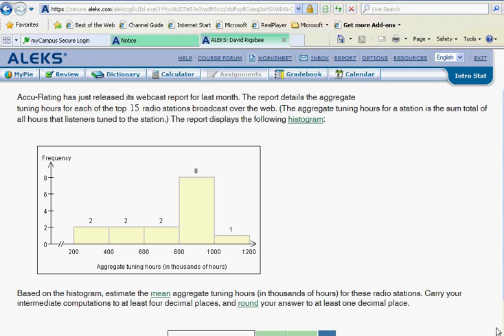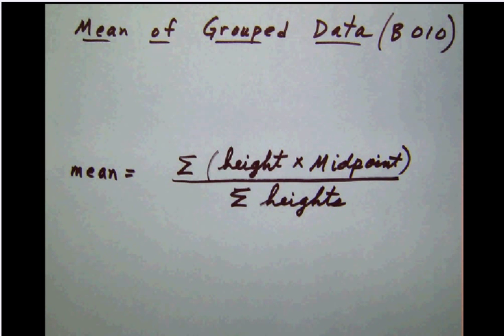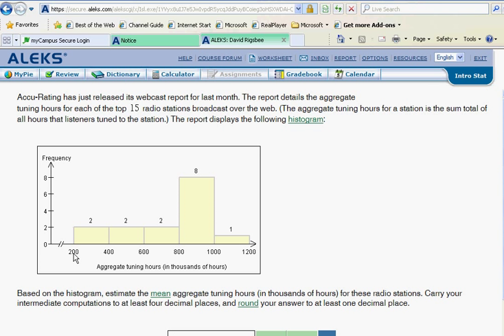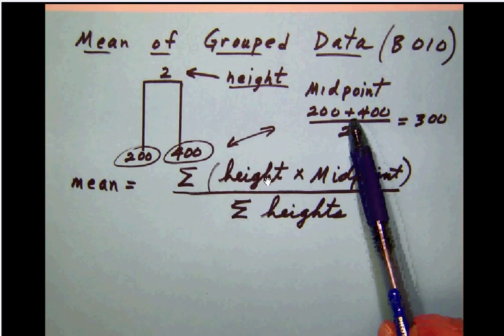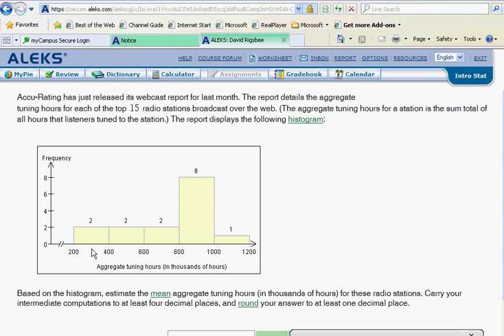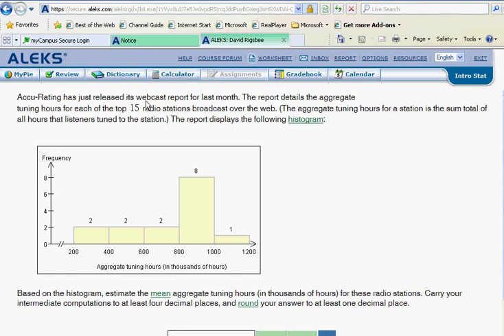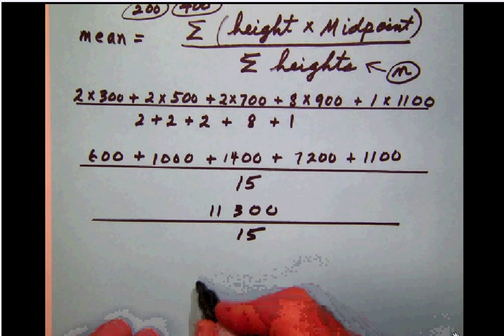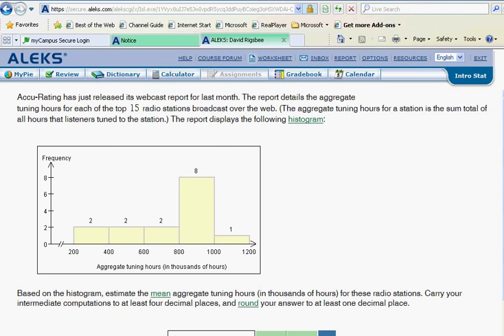B 010 Estimating the mean of grouped data